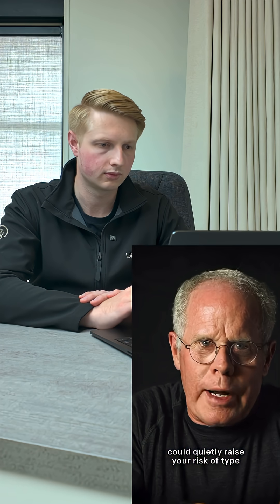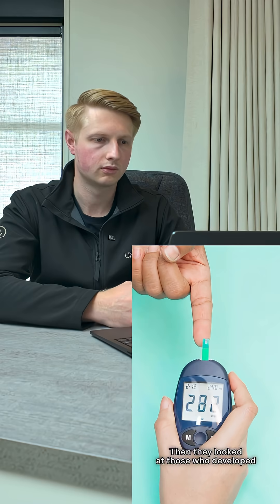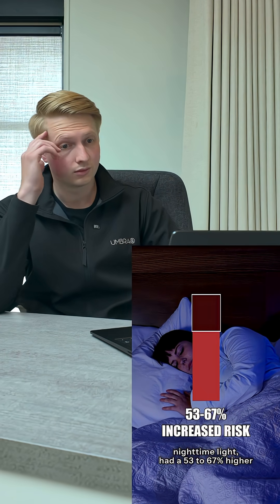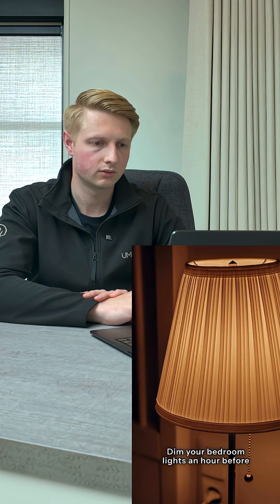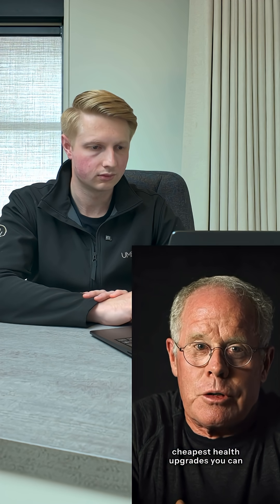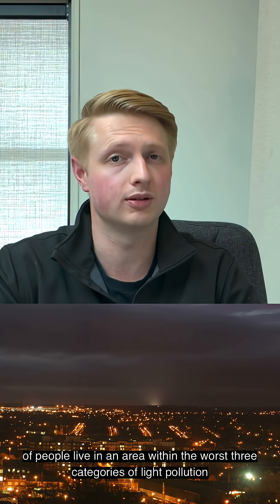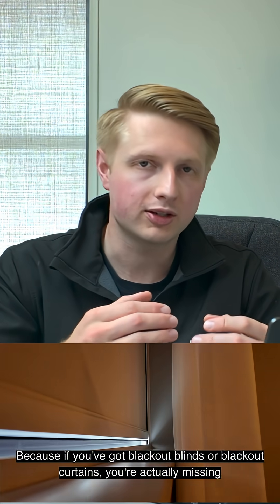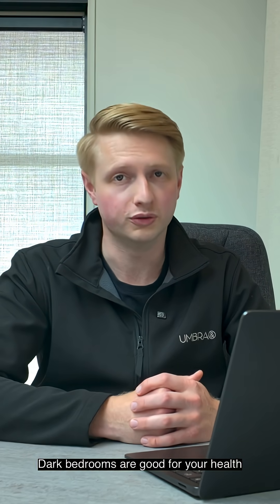The bizarre link between blinds and diabetes...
A recent study has found that exposure to artifical light at night time has a profound effect on the body's insulin production. @hormonespecialist gets it right with blackout curtains... but there's more to the circadian story when it comes to light-excluding window coverings, as Harry explains...